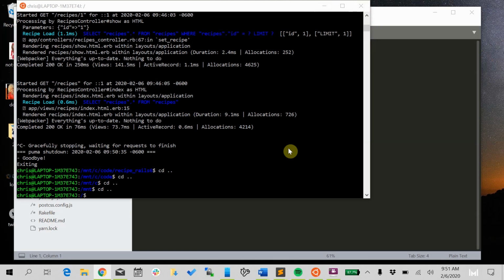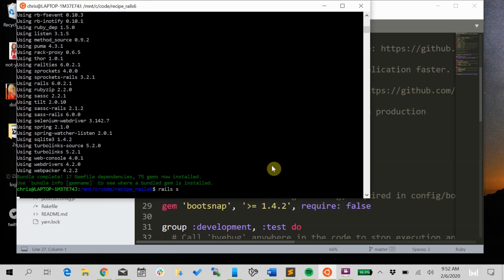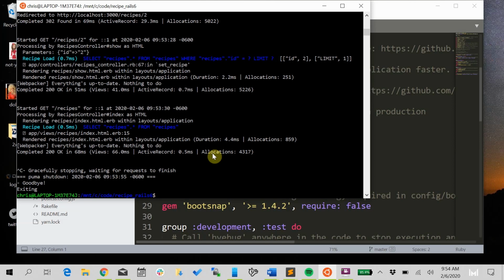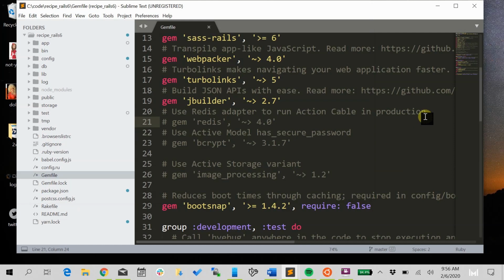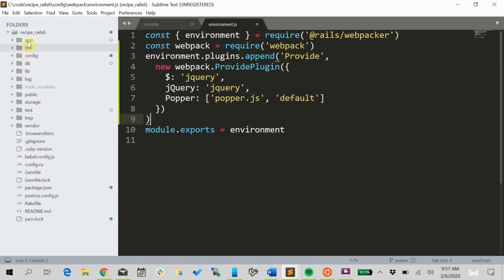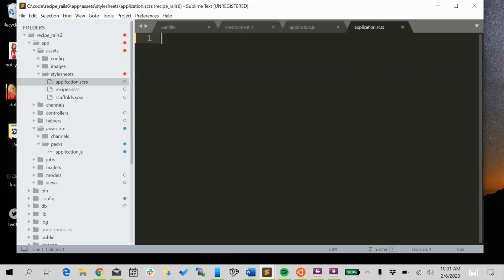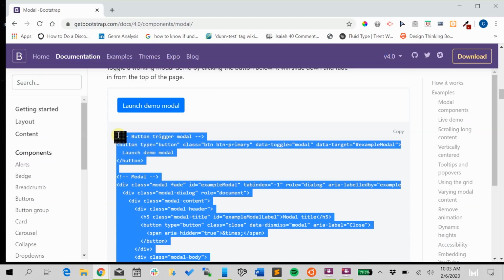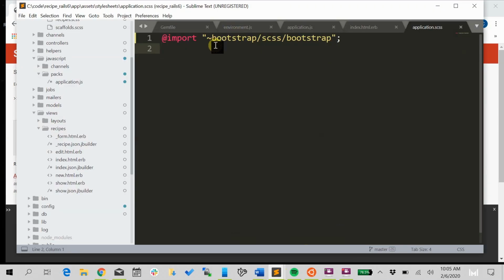Adding Bootstrap 4 to Ruby on Rails 6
Walks through how to add bootstrap, jquery, and popper.js to Rails 6 app using Yarn and Webpack.